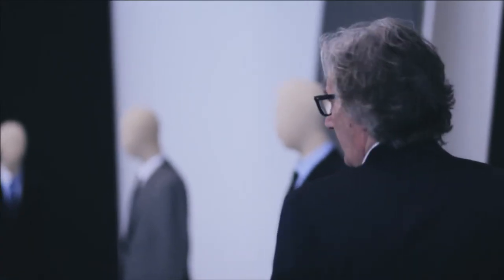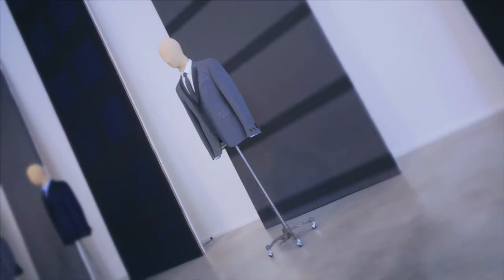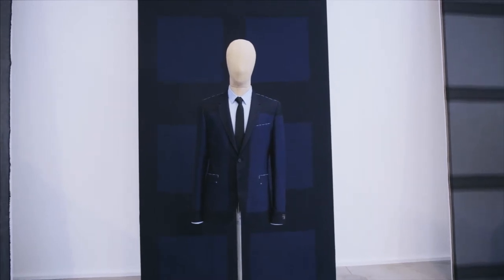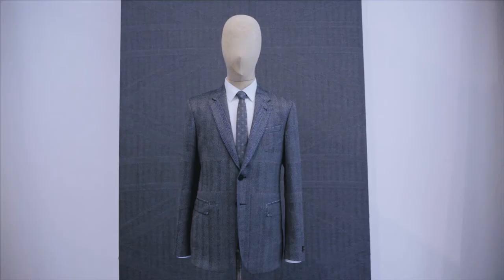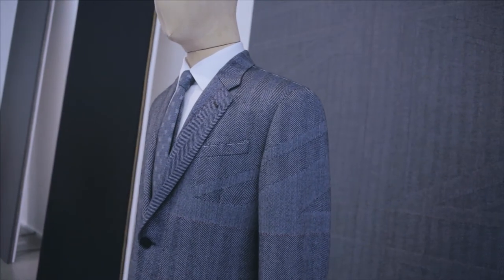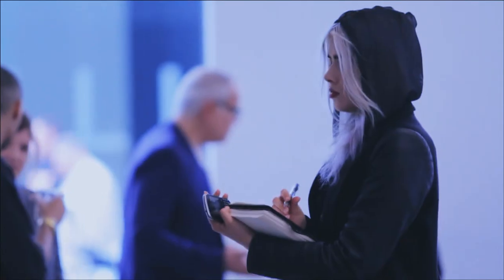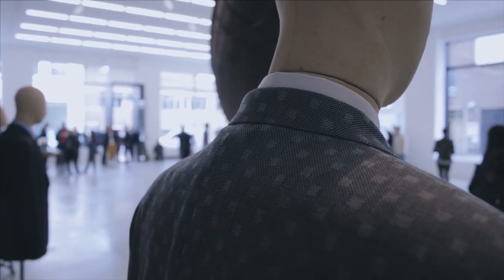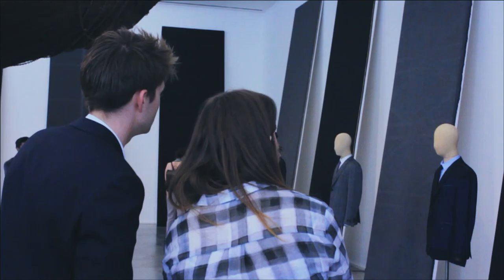Designer Paul Smith working with Merino wool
The Woolmark Company and British designer Paul Smith are collaborating on a co-branded campaign that will see Australian Merino wool being highlighted across the Paul Smith Men's London collection for SS 14 and AW 14/15. For his SS 14 collection with The Woolmark Company, Paul Smith will focus on the use of Cool Wool. Cool Wool fabrics are made from fine Australian Merino wool fashioned into lightweight fabrics through modern manufacturing and processing techniques.